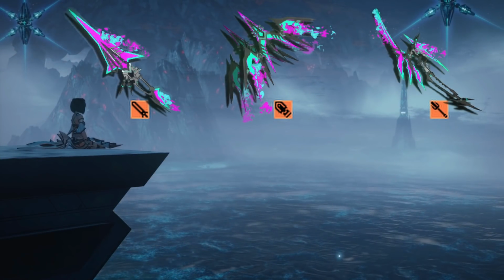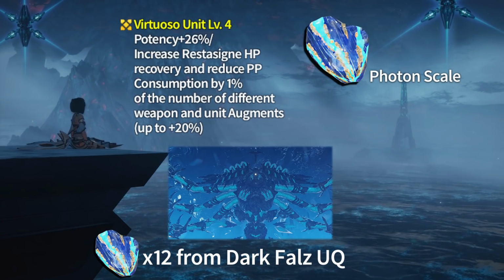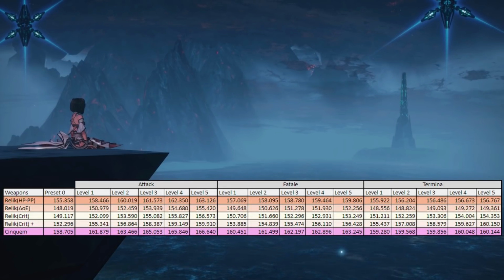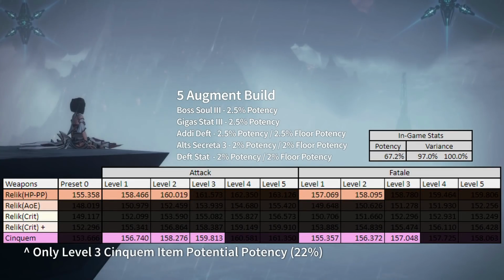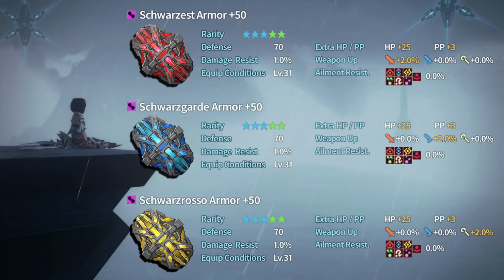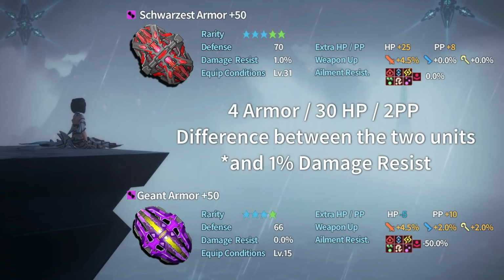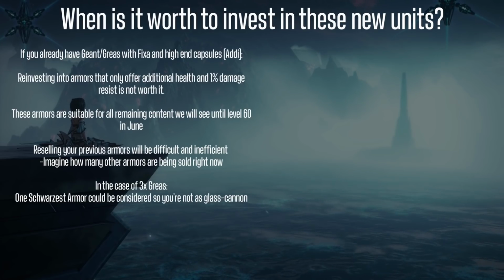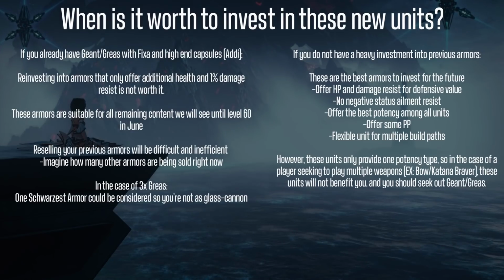[PSO2:NGS] Cinquem Series Calculations and Schwarzest Armor Optimization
00:00 - Intro
00:20 - Cinquem Series Stats
01:15 - Virtuoso Unit Item Potential Leveling
01:38 - Where to acquire Photon Scales
02:10 - N-Potential Unlock Substitute
02:48 - How many days to get to Level 4 Item Potential?
04:04 - Cinquem Series Damage Calculations
05:40 - How does Cinquem at Level 3 Potential compare to Relik
06:57 - How many days to get to Level 3 Item Potential?
07:22 - Final Cinquem Series Takeaways
08:17 - Dark Falz UQ Units (Schwarzest, Schwarzgarde, Schwarzrosso)
08:51 - Comparing to Geant/Greas
09:24 - Augment Optimization with the new units
11:23 - When is it worth to invest in these new units?
14:42 - Thanks!